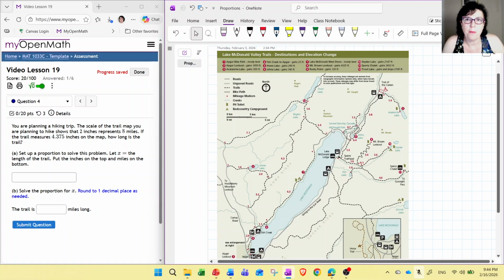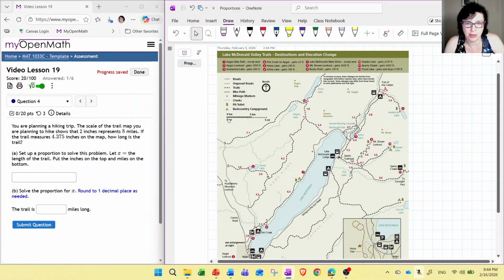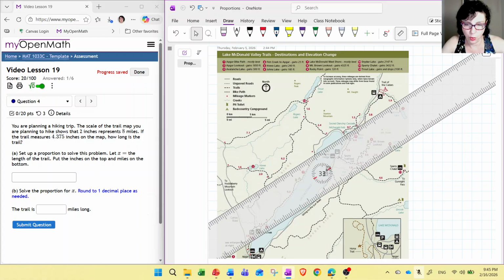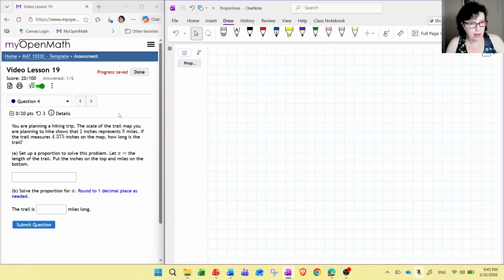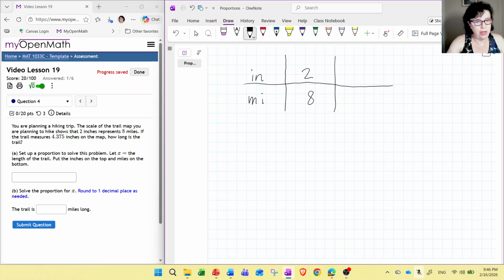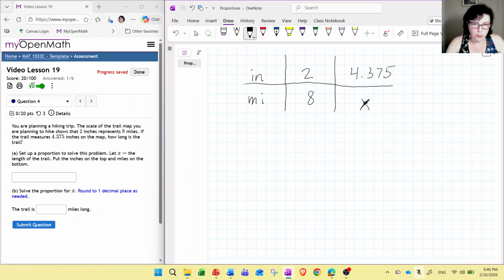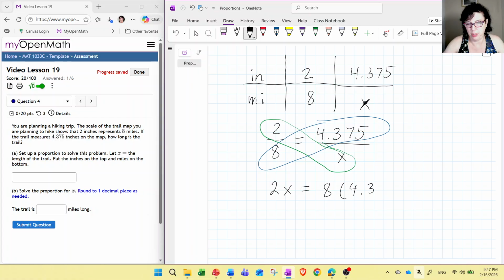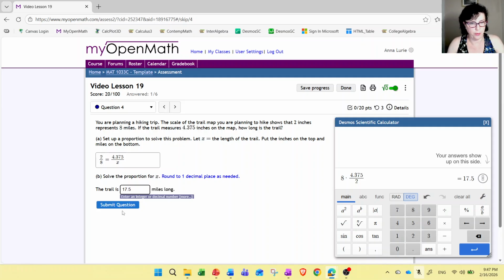How Long is the Trail? (Use Proportions Correctly!)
How long is that hiking trail really? 🗺️

In this video, I show you how to use a map scale and proportions to find the actual length of a trail. We’re given a park map where 1 inch represents 5 miles, and once we measure the trail on the map, we can use a proportion to determine its true distance.

Instead of guessing how to set up the ratio (a very common mistake), I organize the information in a simple table first. The table makes it clear what goes on top and what goes on bottom - so the proportion practically builds itself.

In this lesson, you’ll learn:
• How to interpret a map scale
• How to translate a scale into a proportion
• How to avoid mixing up units
• A reliable table method that works every time

This strategy works for map problems, scale drawings, blueprints, and any real-world proportion application.

If proportions have ever felt confusing, this approach will make them straightforward and systematic.